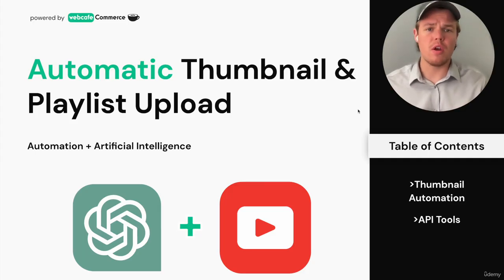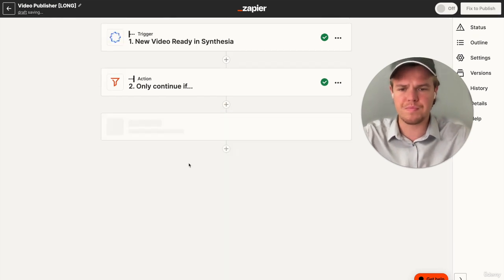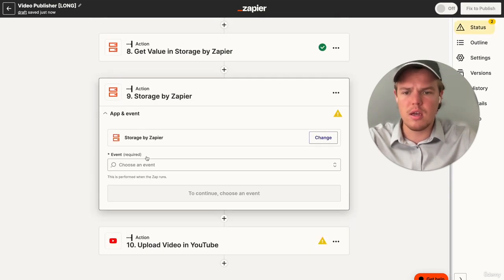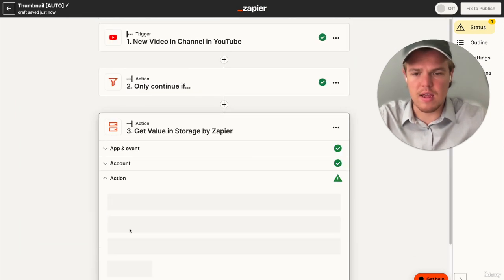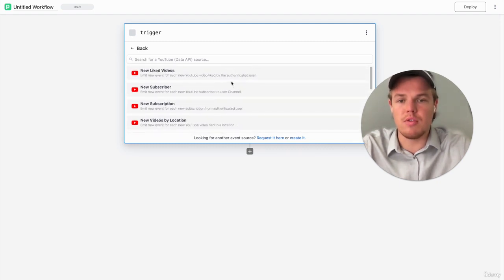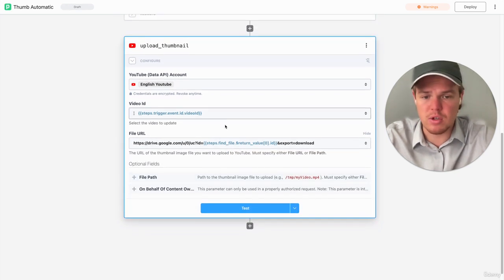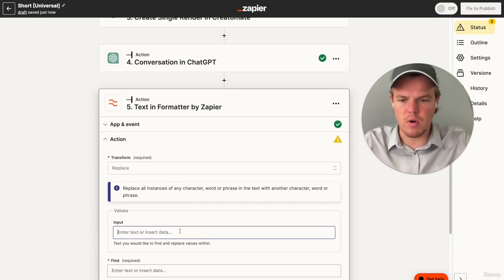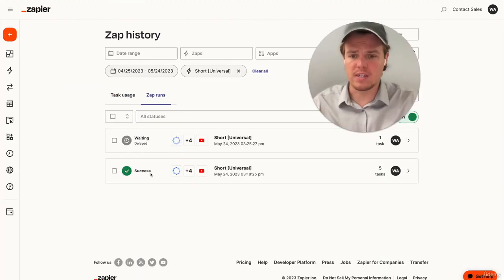Automatic Uploading, Thumbnail & Playlist Part 3